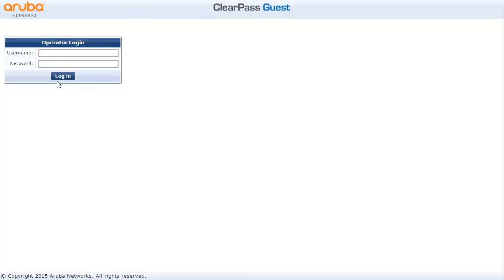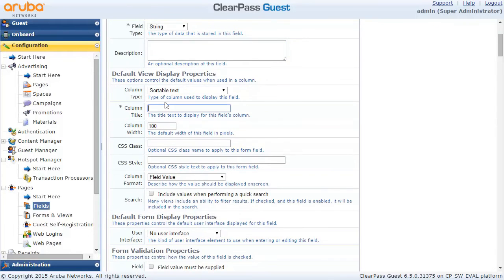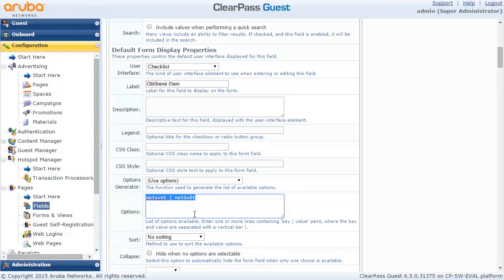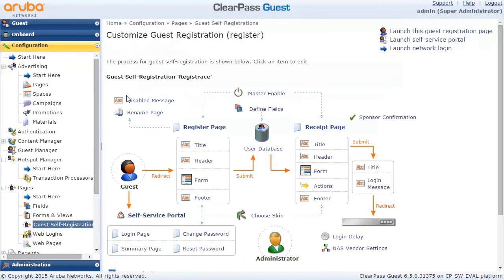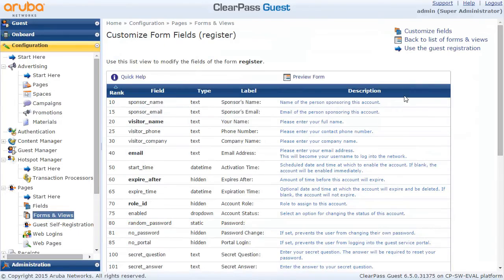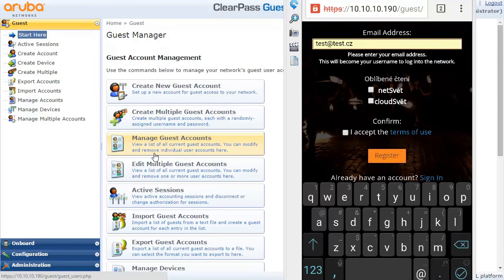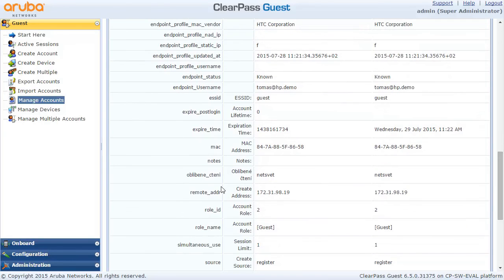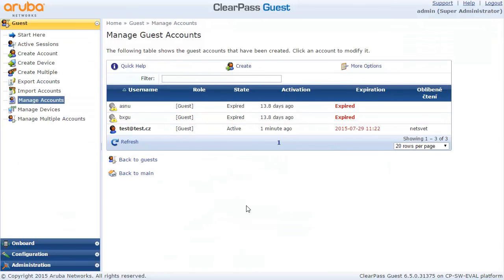ClearPass Guest custom reg fields EN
HPE Aruba Networks networks clearpass. This video provides overview of how you can use customer reg fields within Clearpass guest registrations.